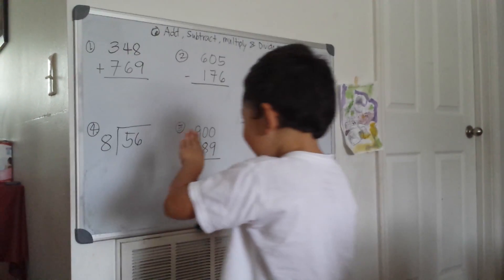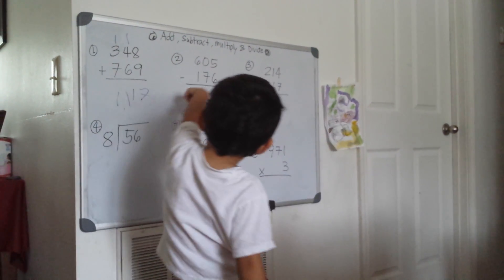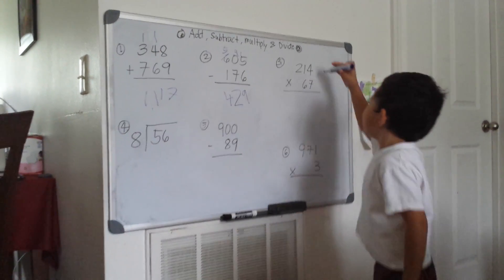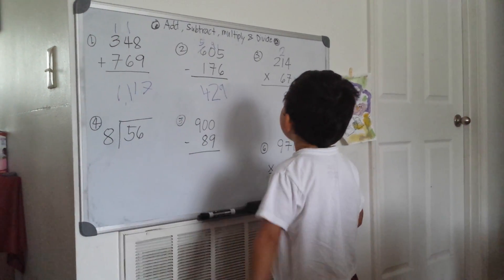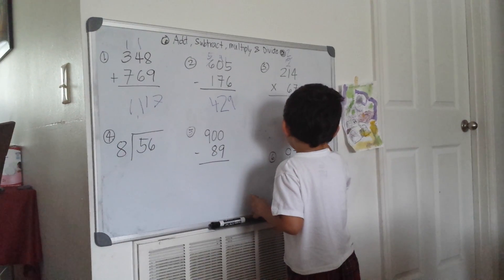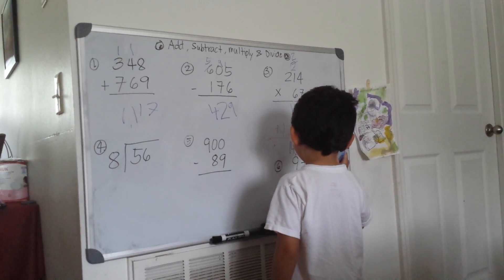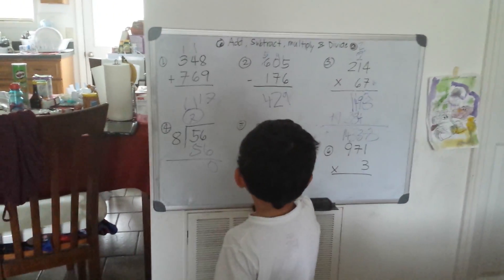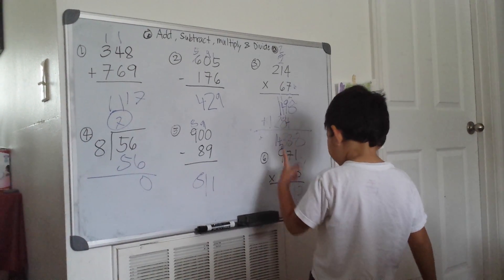Arithmetic with 4-year old Miko (6-5-2014)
Gaining mastery on four basic Arithmetic problems with Miko is great way to ensure that he's off a good start in Mathematics. Here's Miko @ 4 years old knows how to add, subtract, multiply and divide.